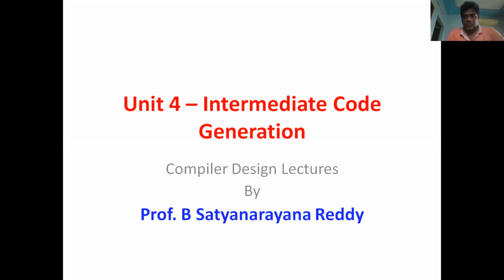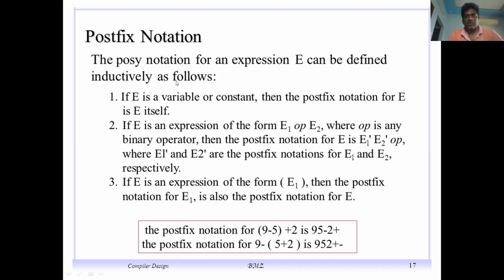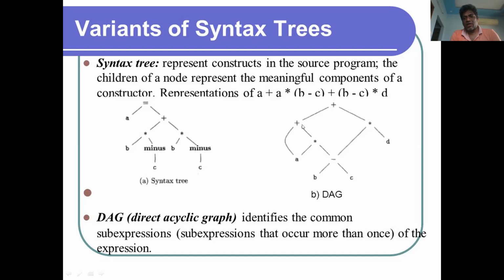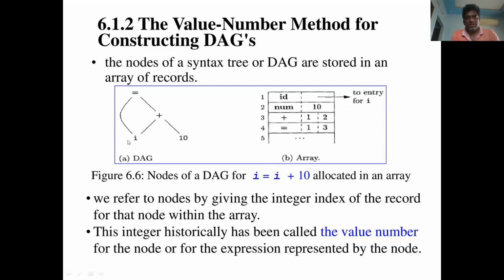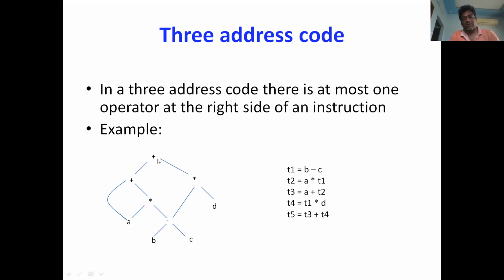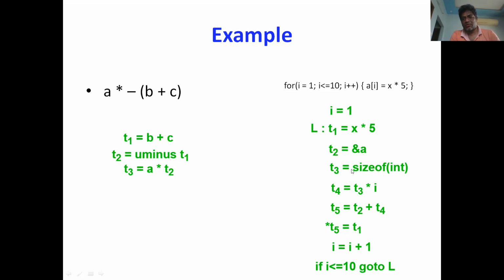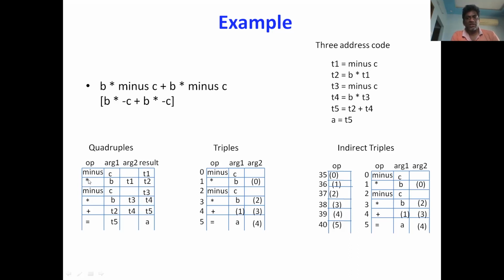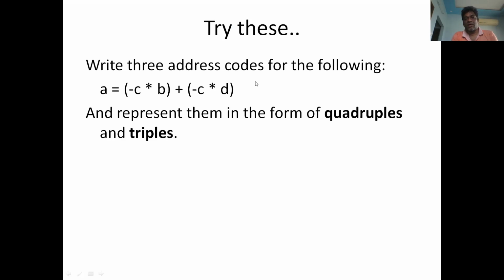Intermediate Code Generation Part1